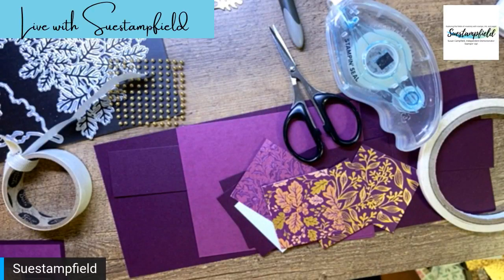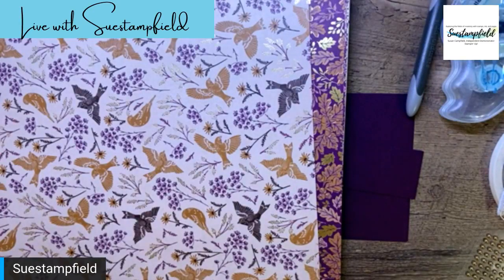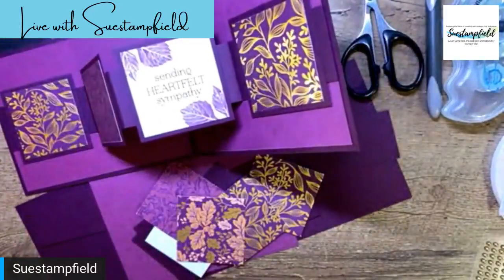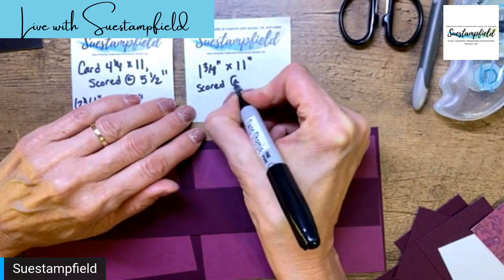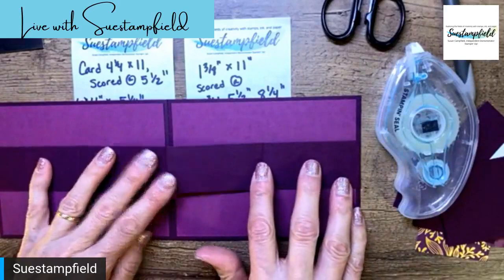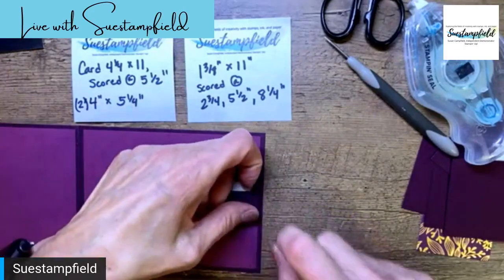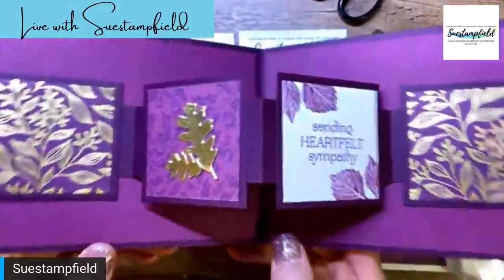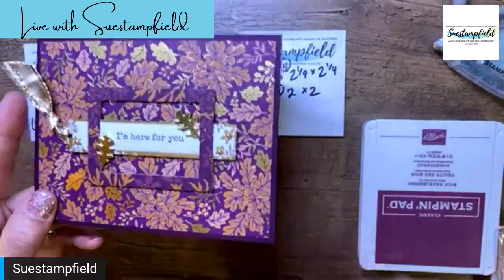Tuesday Tutorial: Blackberry Beauty Four Square Pop Up Card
If you would like free project sheets in your email box once a week, you can sign up